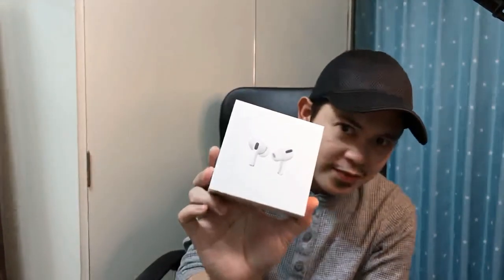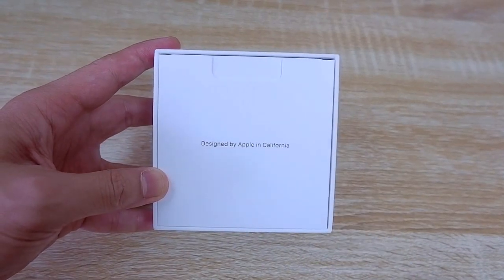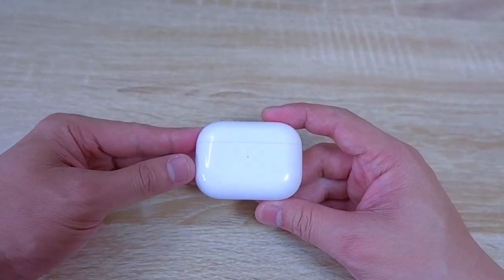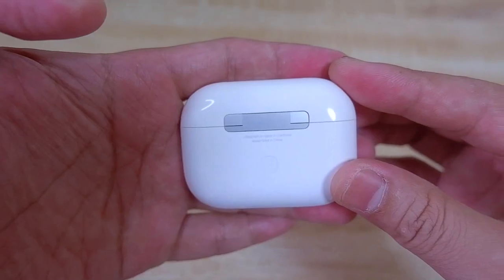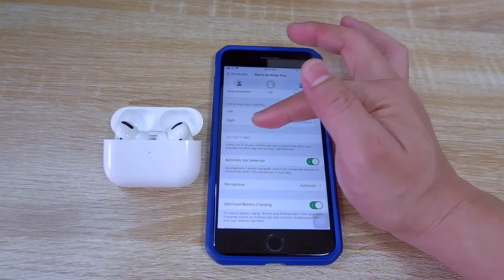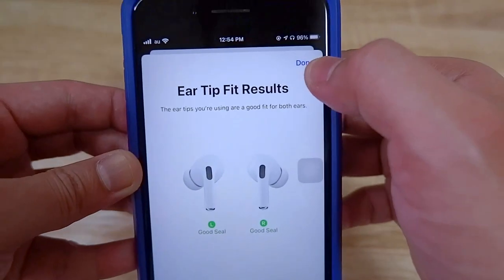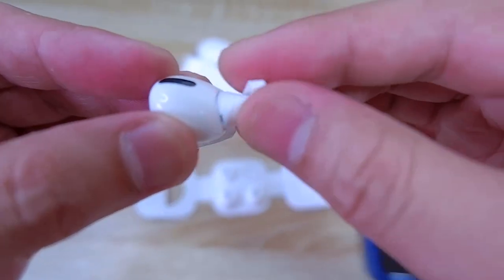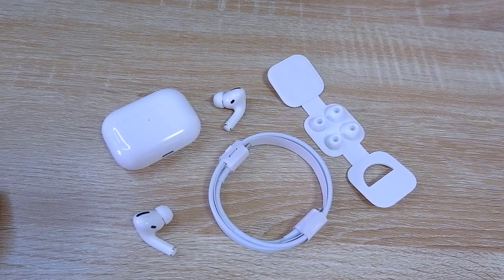AIRPODS PRO | Unboxing and First Things To Do | Ron Jacob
Did you just get the AirPods Pro? Wondering what to do after unboxing it and going through the initial setup process? Well, this video is for you!

LET'S BE FRIENDS AND CONNECT!